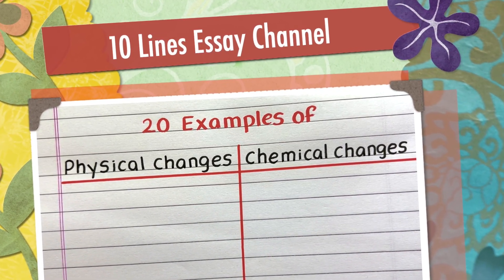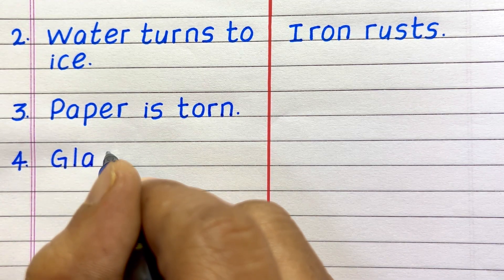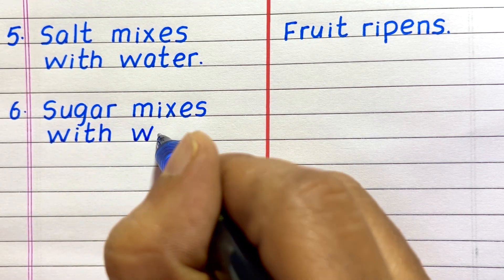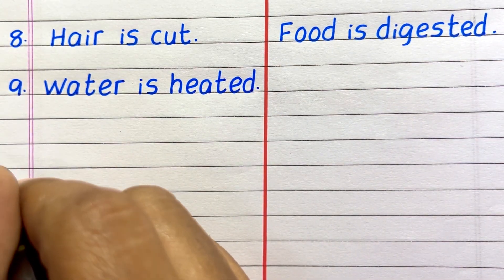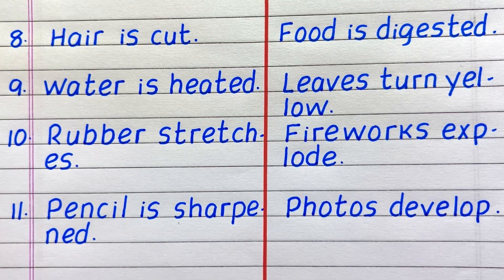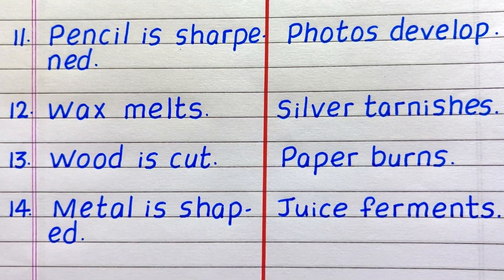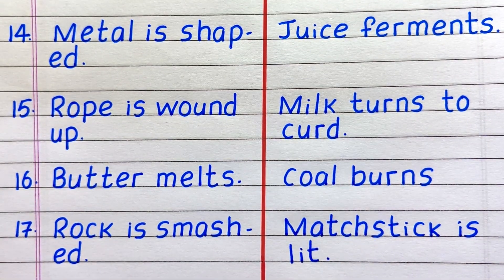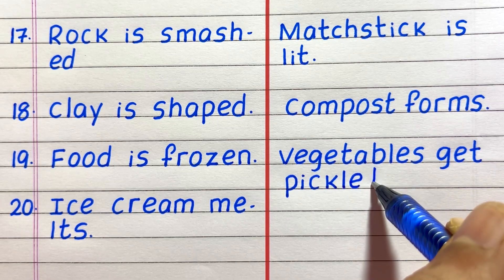20 Examples of Physical and Chemical Change | Updated Video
Would you like to have a few examples of physical and chemical changes?  If so, you have come to the right place!
This video provides 20 examples of physical and chemical changes.  This is an updated video with more examples. The sentences are also simple. It will help you gain knowledge and awareness about the topic.

examples of physical and chemical changes